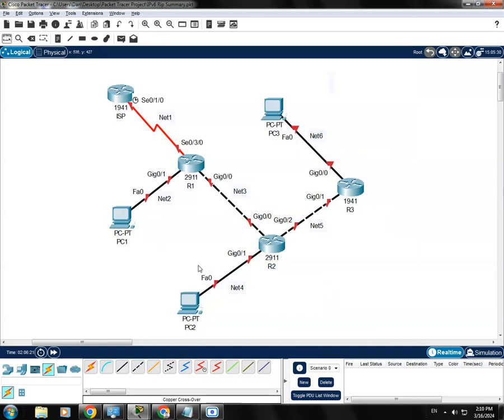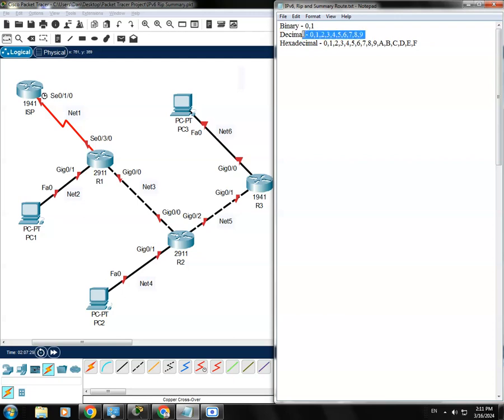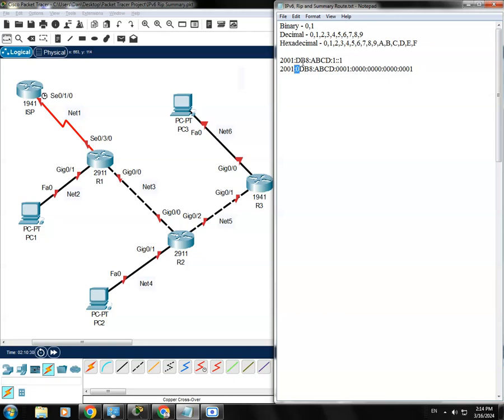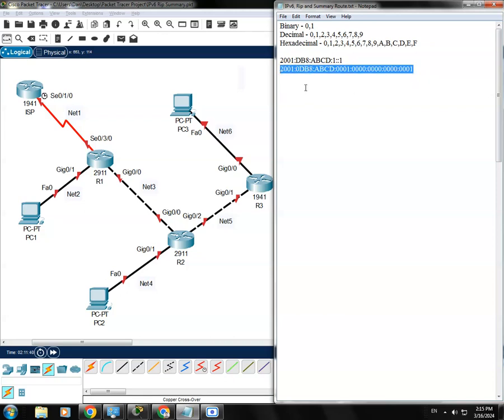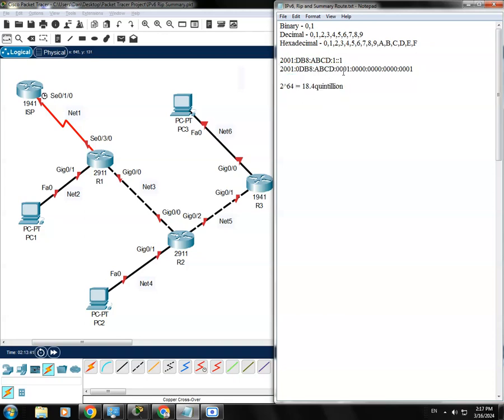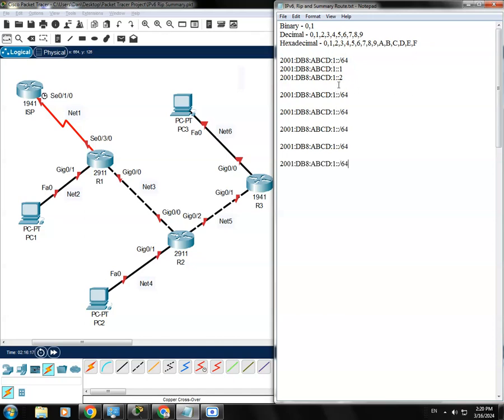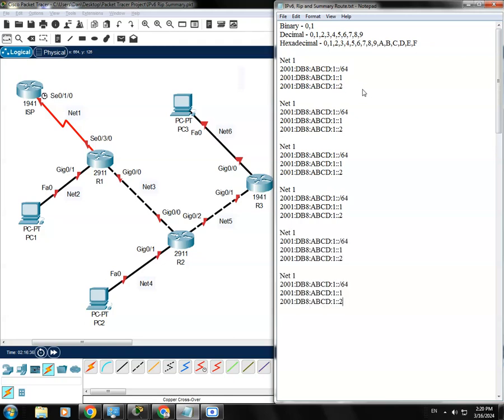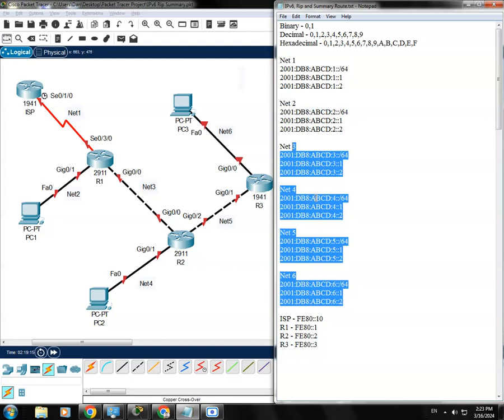IPv6 Address: RIP & Static Summary Route in Cisco CCNA 2: Day 13 of Part 1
IPv6 Address: RIP & Static Summary Route - Part 1

Watch: IPv6 Address: RIP & Static Summary Route in Cisco CCNA 2: Day 13 of Part 2

Watch: IPv6 Address: RIP & Static Summary Route in Cisco CCNA 2: Day 13 of Part 3

Watch: IPv6 Address: RIP & Static Summary Route in Cisco CCNA 2: Day 13 of Part 4

Watch: IPv6 Address: RIP & Static Summary Route in Cisco CCNA 2: Day 13 of Part 5